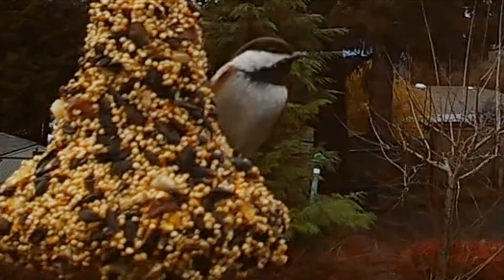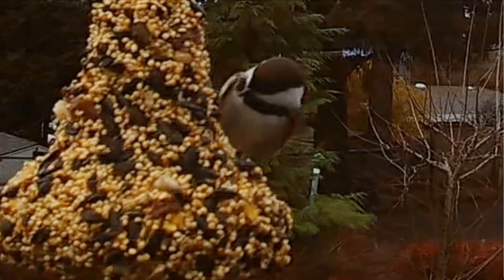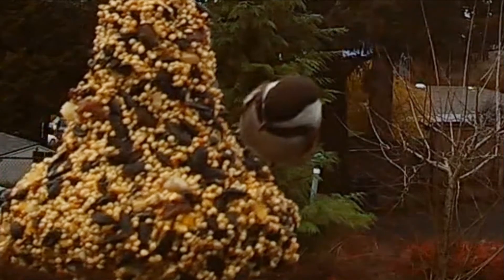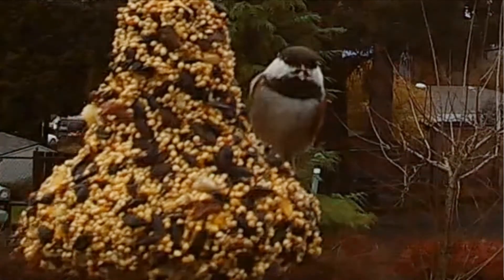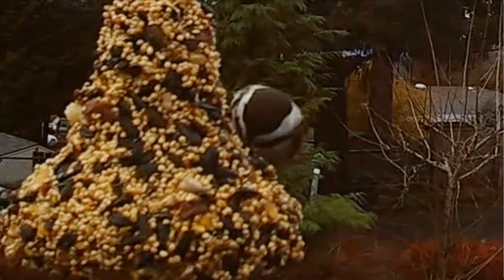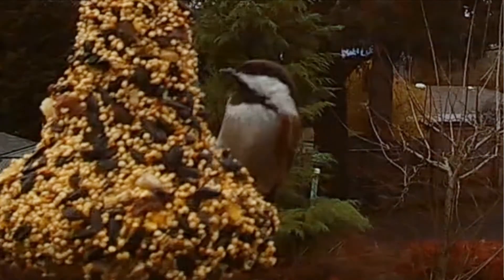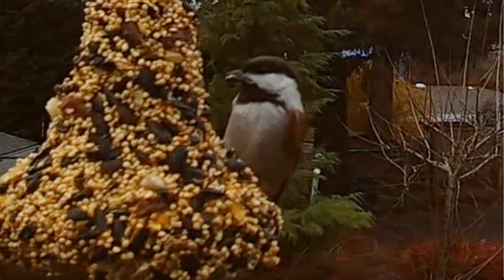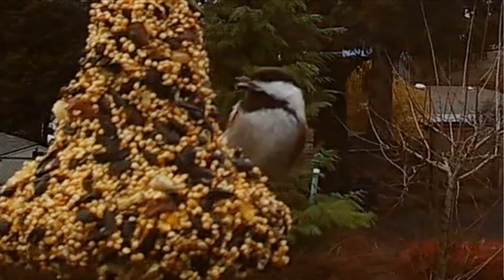Oregon Wild birds. The Chestnut Backed Chickadee.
This video is slowed down because these birds move fast.